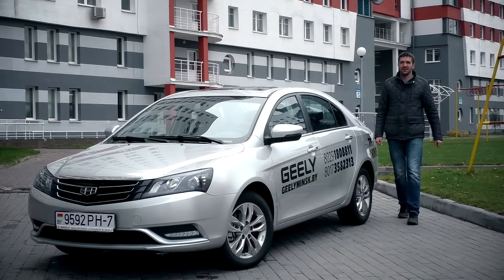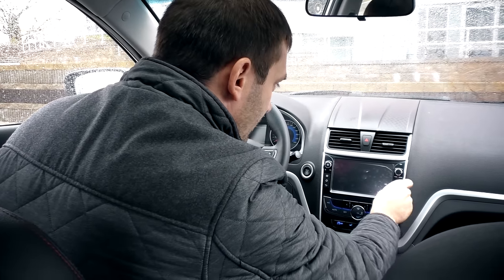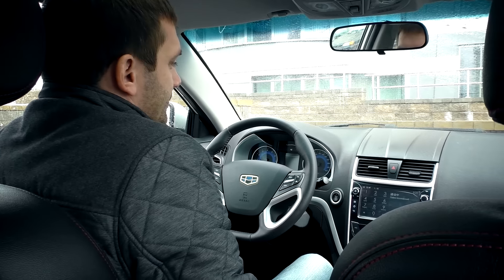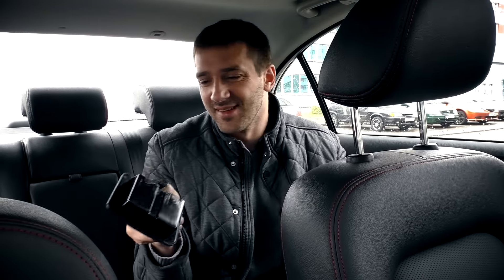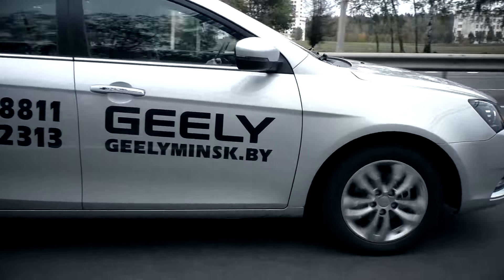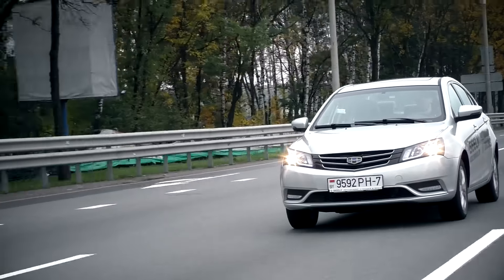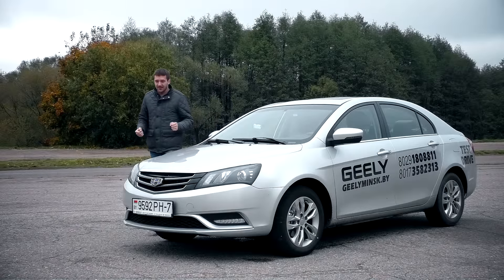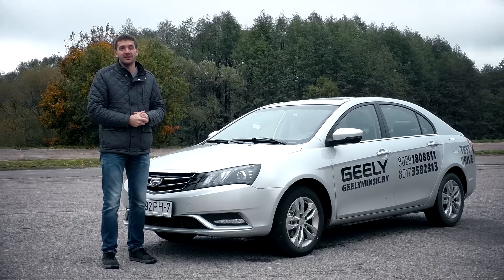Geely Emgrand 7. 1.8 CVT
Geely Emgrand 7 - новинка белорусского автопрома. Это рестайлинговая модель, которая прилично упакована. Кроме того, это первый "отечественный" двухпедальный седан - машина укомплектована вариатором.